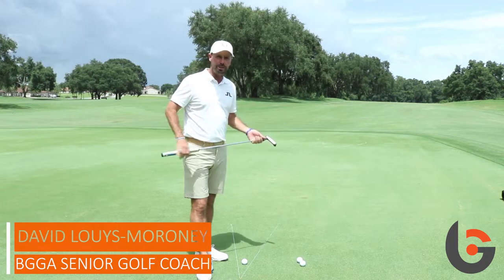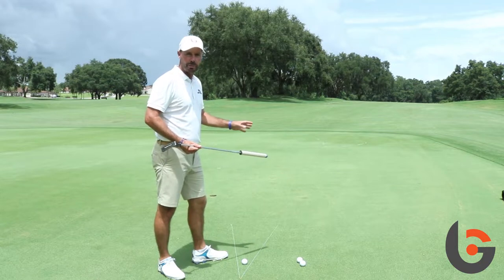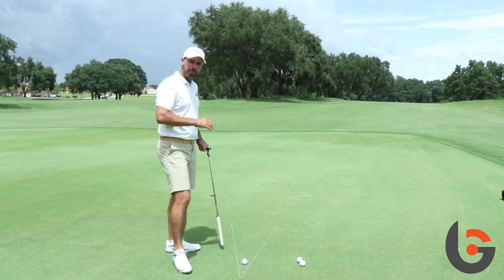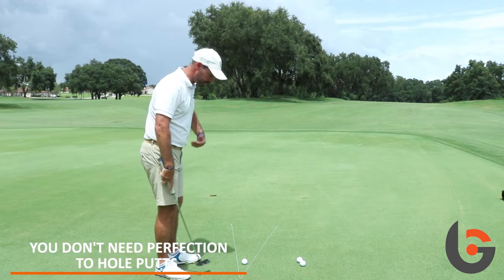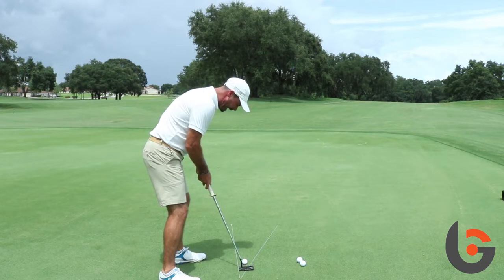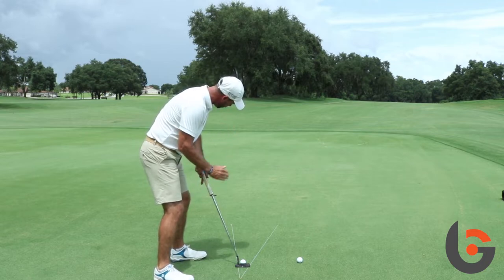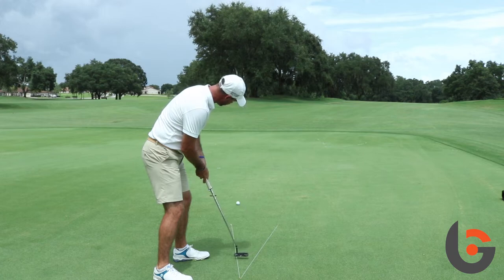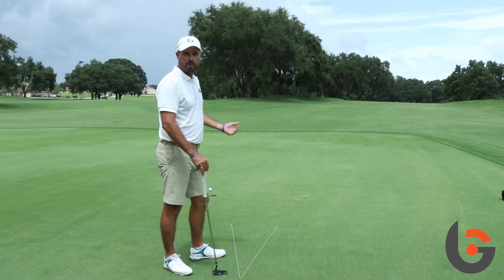Golf Putting Tips and Drills by BGGA (2)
See how BGGA Senior Golf Coach David Louys-Moroney holes three putts at different speeds.